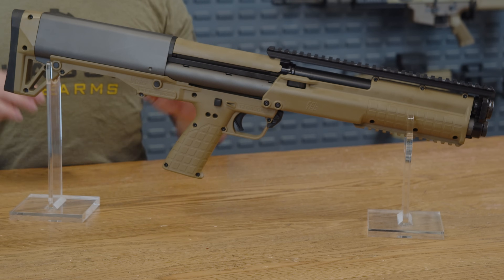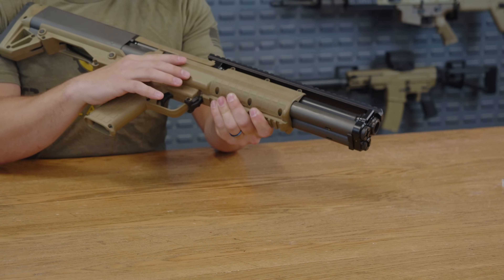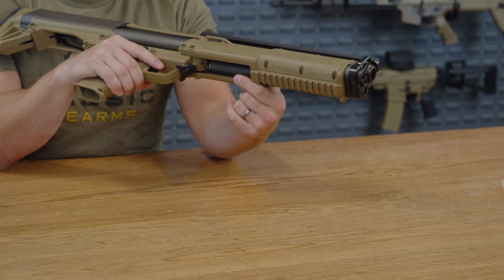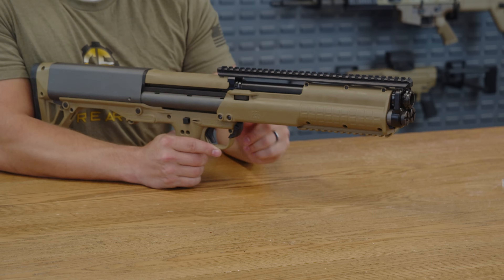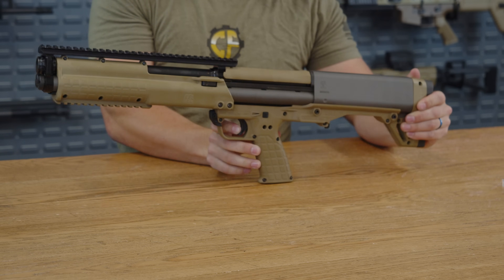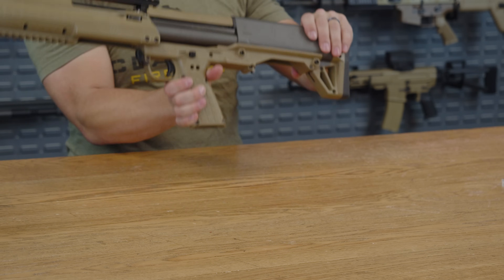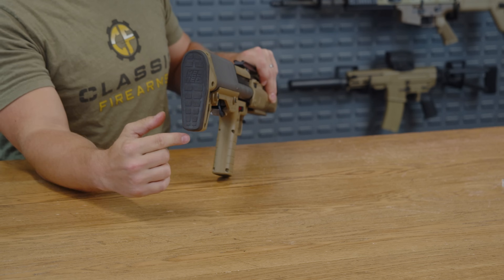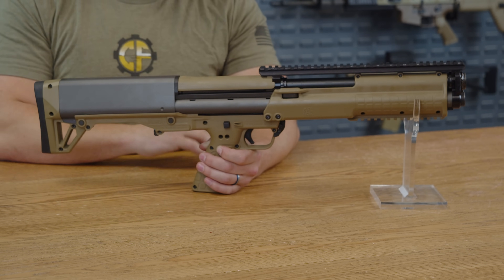The Kel-Tec KSG Pump Action Shotgun